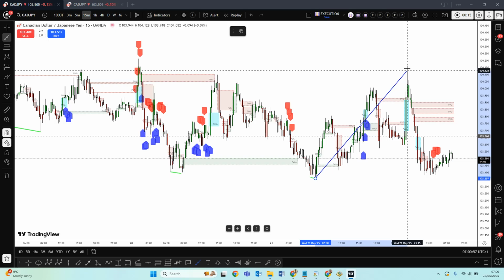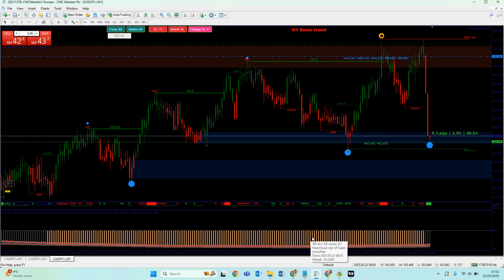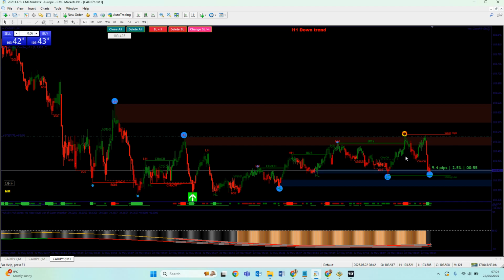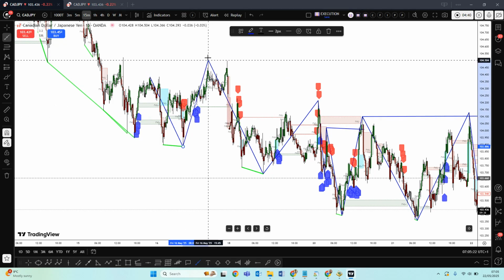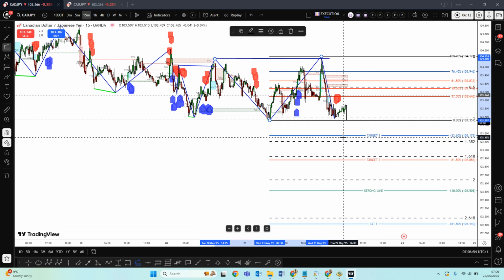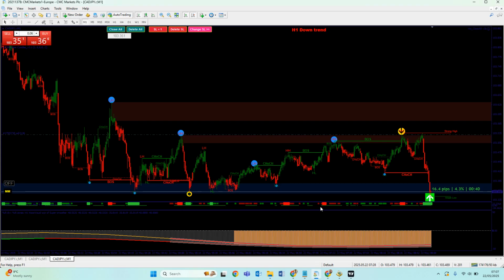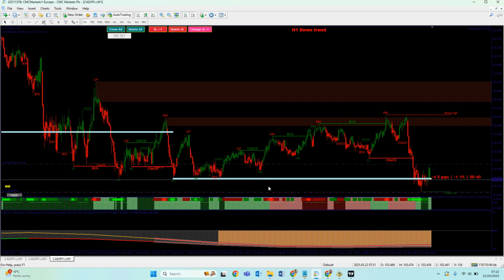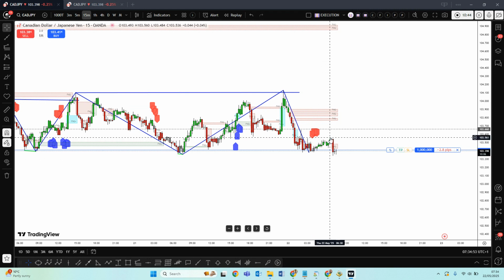Trend Changing Pattern Live | CADJPY [Part 1]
In this video, we’re trading CADJPY live pre London session using the Advanced Wavesofsuccess strategy.

The core of this approach lies in identifying the prevailing trend on a higher timeframe. As per the rule of price behaviour, trends do not reverse easily—it takes significant time, structure, and effort for a genuine shift to occur. A confirmed trend reversal only forms after a complete trend-changing pattern (TCP), followed by a clear manipulation phase.